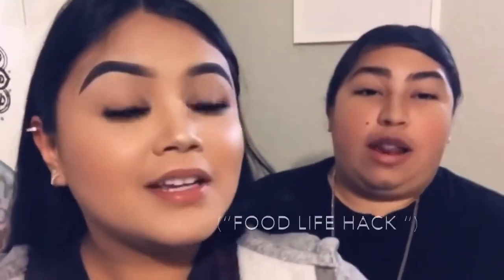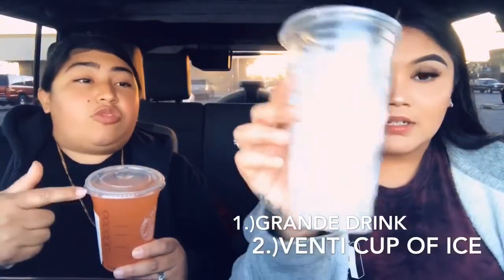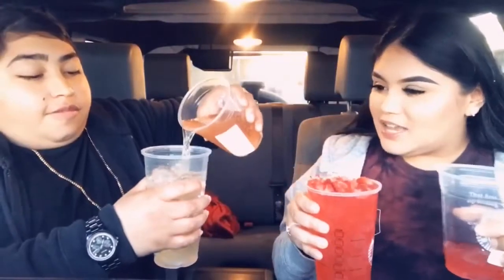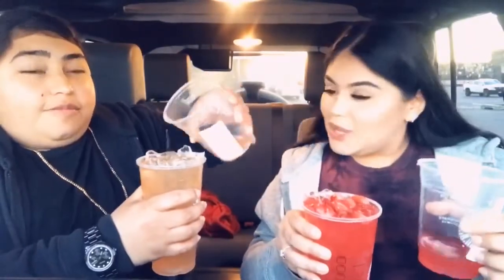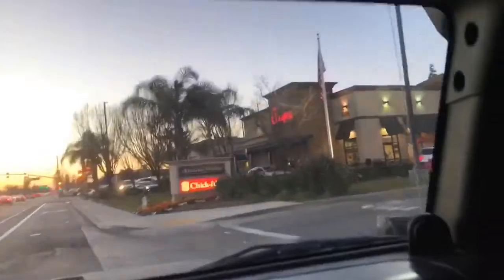*Viral* TikTok FOOD Hacks (*SHOCKING*) |L&MDivine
This time we did something different we did a FOOD TiKTok Hacks
 🔔TURN ON YOUR POST NOTIFICATIONS🔔🔔
WE LOVE 💕 YOU GUYS BBBBYYYYEEEE🤗💖